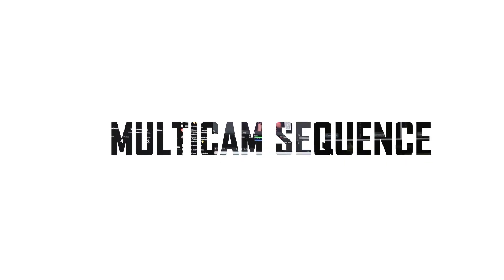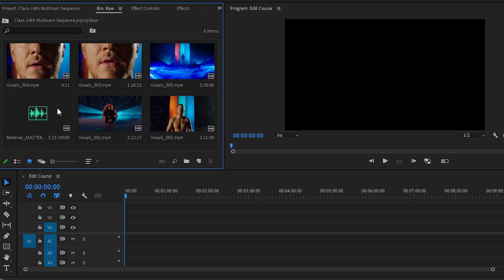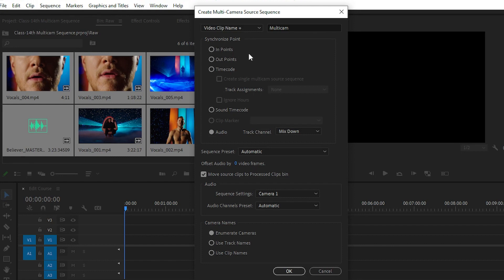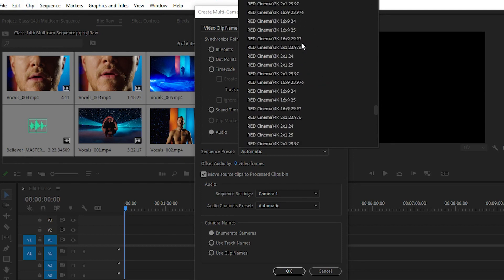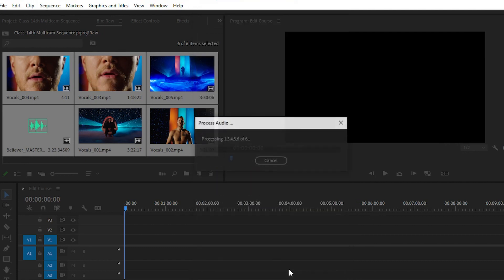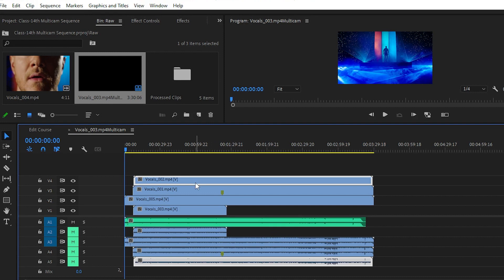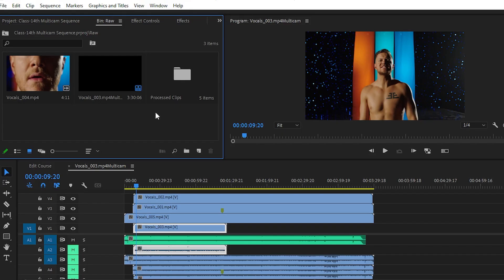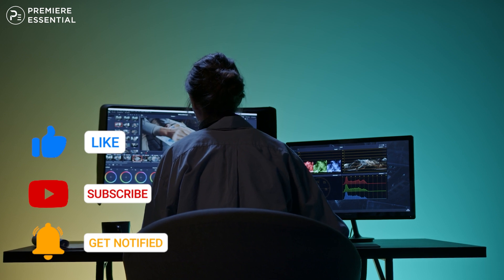Multicam Editing in Premiere Pro 2022 | Adobe Premiere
In today's video you will learn about multicam editing in premiere pro